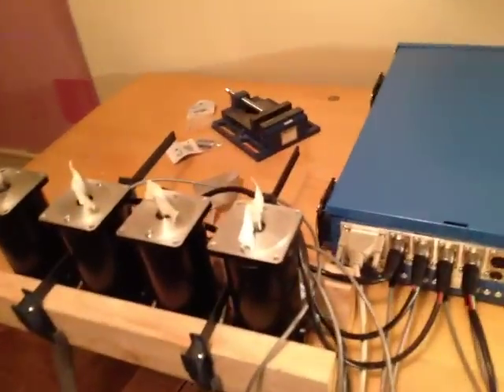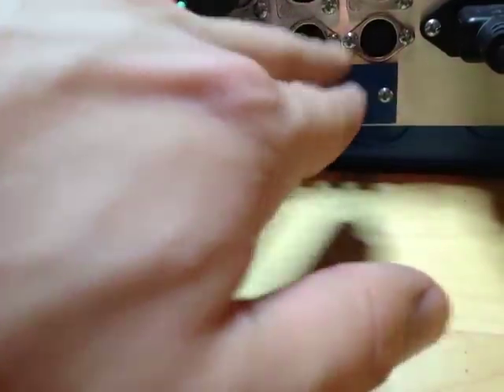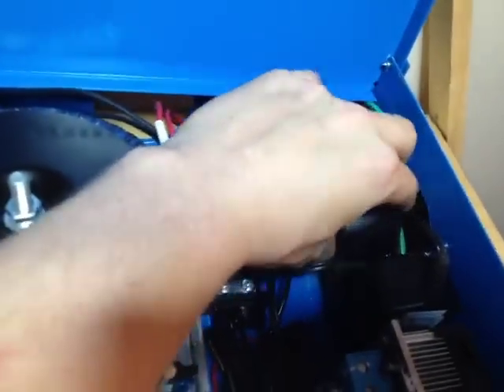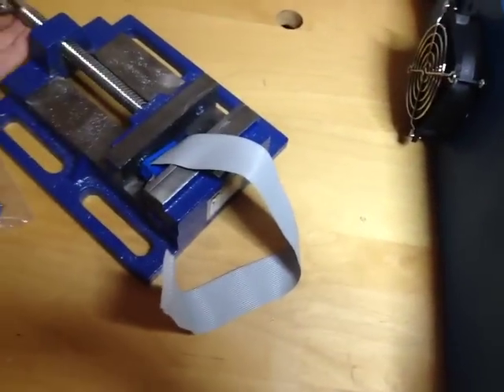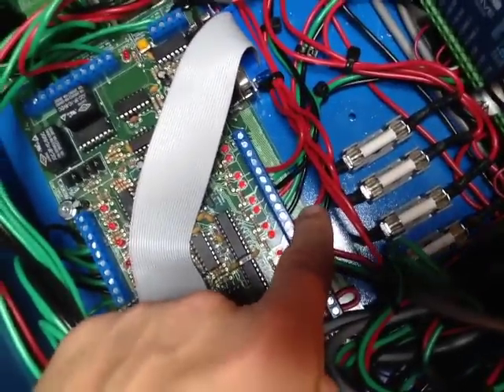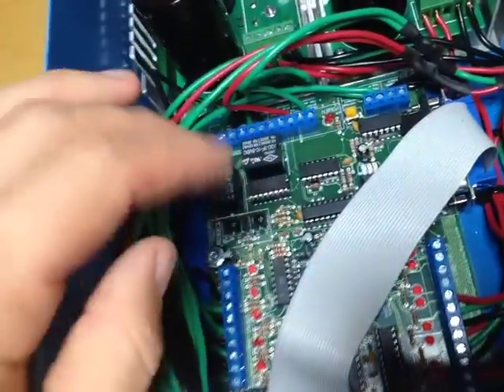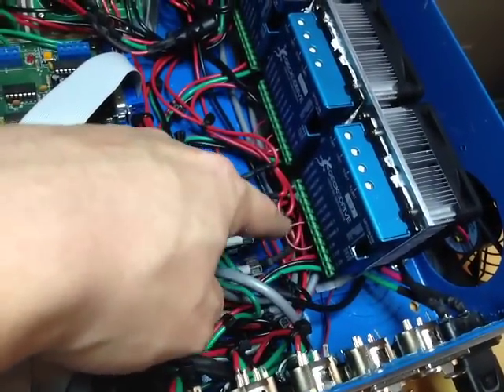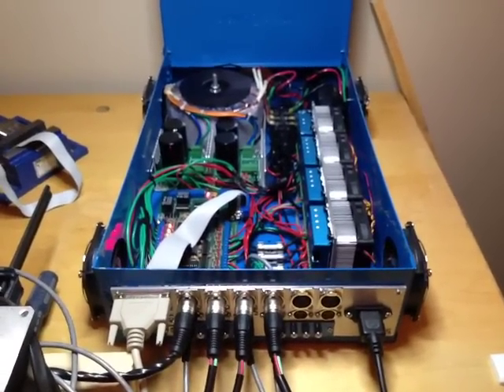THUNDERDORK: DIY CNC Router - It's Alive! Control Box and Servos up and Running.